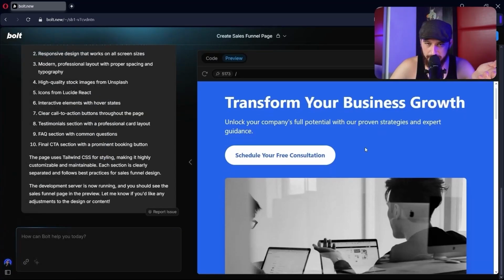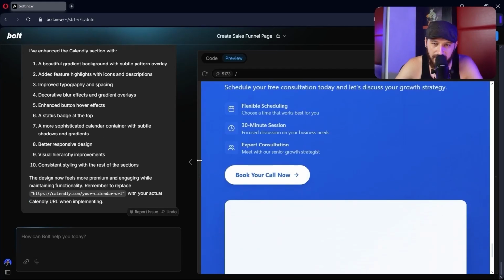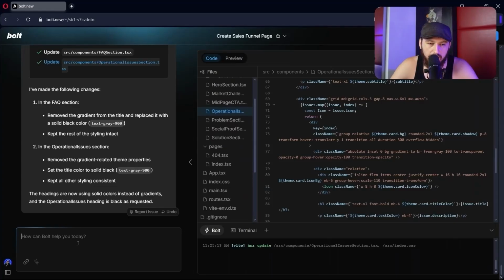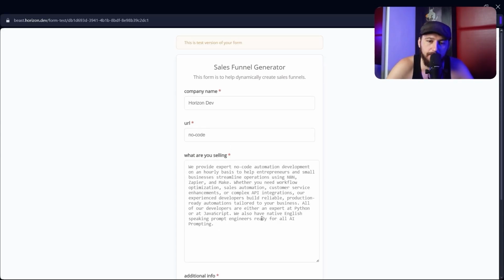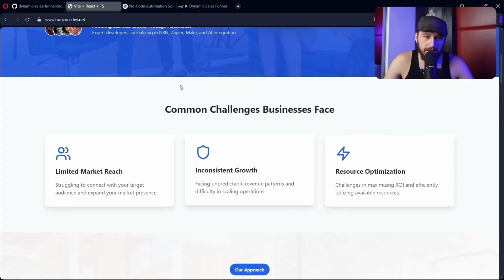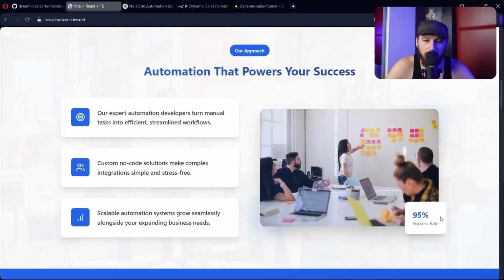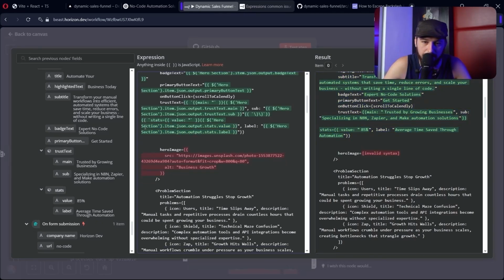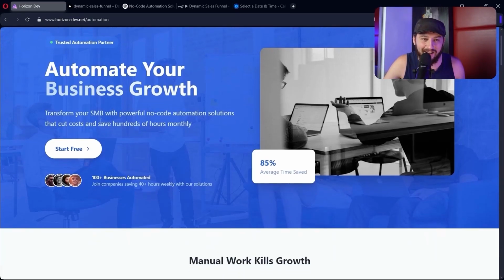How To Build Sales Funnels in JUST 30 SECONDS: AI, N8N + Bolt.new!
In this video, discover how to create sales funnels in under 30 seconds using AI with N8N and Bolt.new. We'll guide you through setting up a dynamic template that can be hosted on GitHub and deployed with Vercel. By filling out a simple form, you can instantly generate a tailored sales funnel, thanks to Bolt's intuitive platform. Learn how to harness the power of React and Tailwind CSS for customization, ensuring a seamless process. Get ready to transform your sales strategy!

⏰ Timestamps:
0:00 - How To Build Sales Funnels in JUST 30 SECONDS: AI, N8N + Bolt.new!
0:11 - Overview of the Process
0:50 - How to Set Up Bolt.new
2:37 - How to Refine Sections and Convert into React Components
18:27 - How to Set Up GitHub Repository
19:35 - How to Deploy the Website to Vercel
22:07 - How to Create the n8n Workflow (Adding Github & AI Agent Nodes)
23:40 - How to Build & Configure the Form Node
26:16 - How to Do the AI Prompt Engineering and Refine Outputs
41:21 - Testing the Workflow and Addressing Errors
43:34 - Refinement - AI prompts, n8n workflow, and website’s frontend code
45:28 - How to Generate a New Page with a One-Click Button
55:55 - Generating a New Page (AI-Generated Sales Funnel)